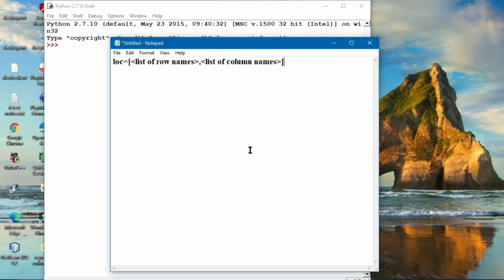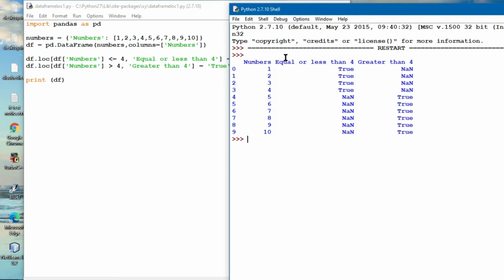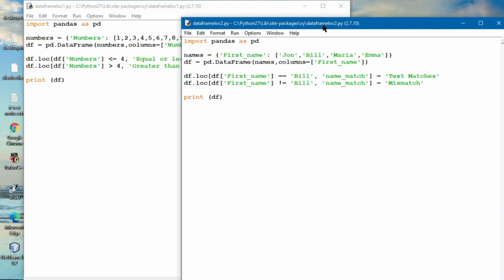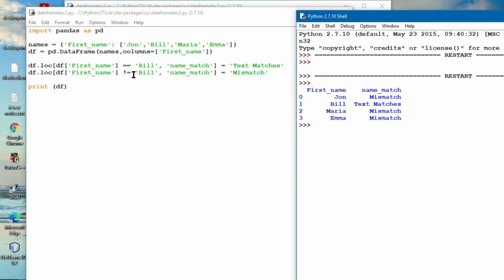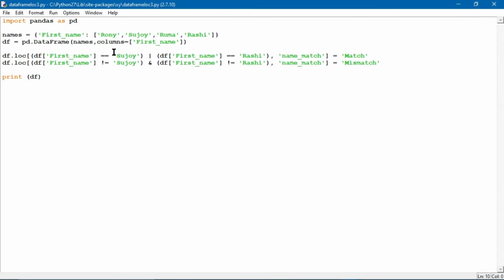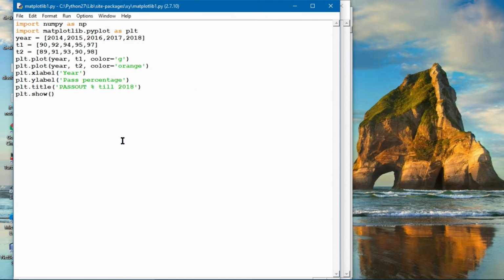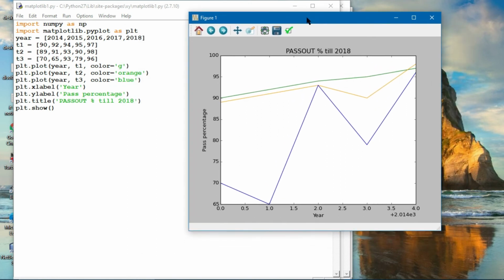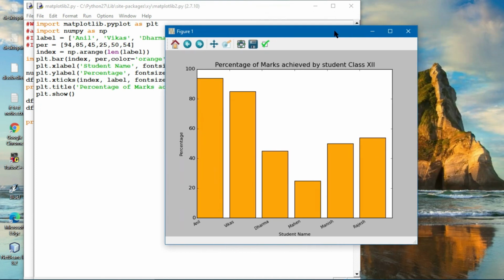LOC PROGRAMS IN PYTHON